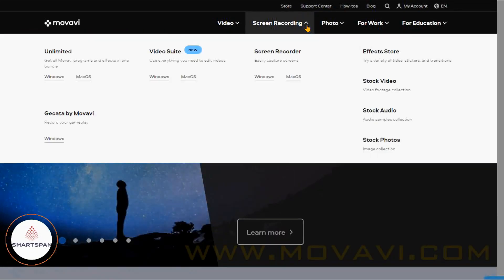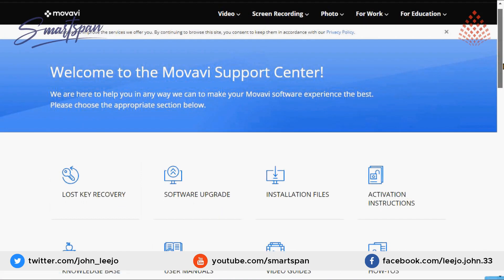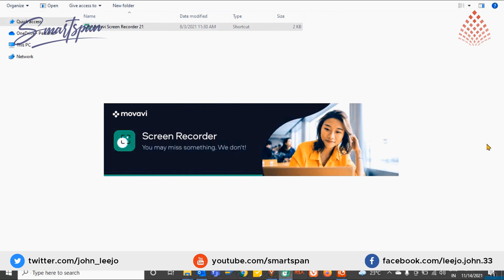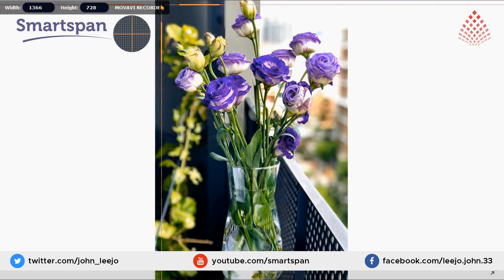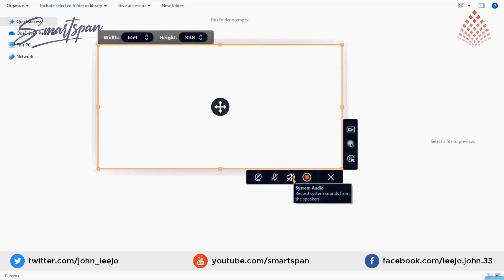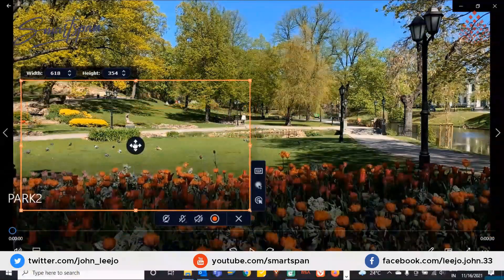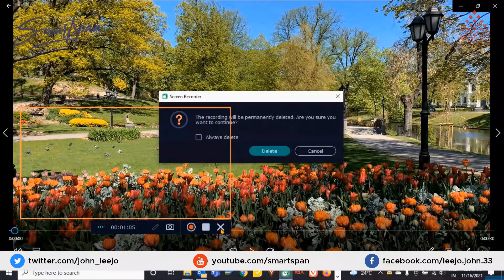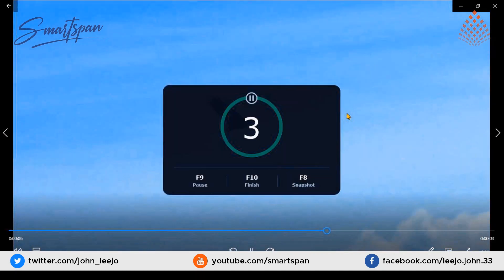Top Free Computer Screen Recording Software For Windows & Mac in 2025| How to record computer screen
Top Free Computer Screen Recording Software for Windows & Mac Operating System.
Free Screen Recording Software for Windows 7 window 8 Windows 10 , Macbook Pro, iMac

00:00 - Introduction
03:30 - How to take screenshot using Movavi ?
05:33 - How to do screen recording using Movavi ?
06:14 - Demo
07:40 - Conclusion